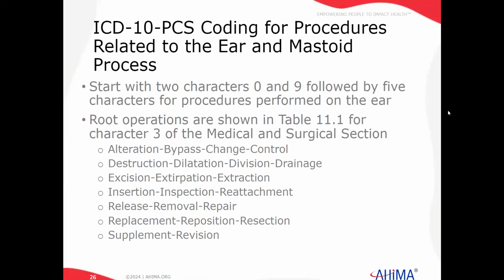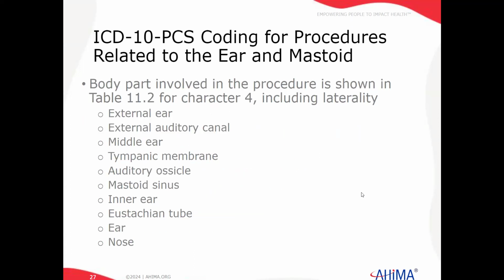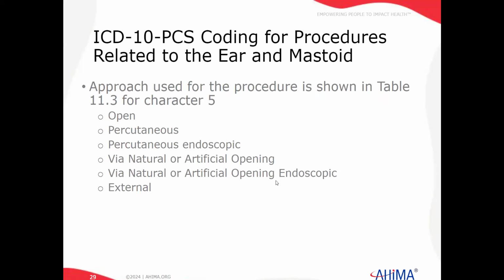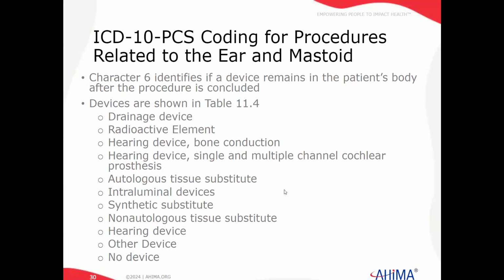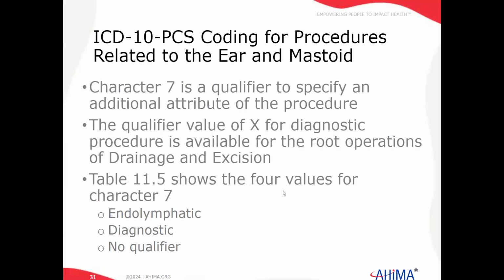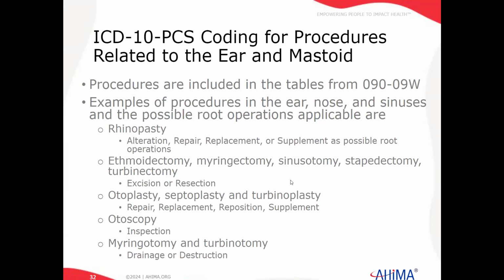HIM 271 CH 11 VL